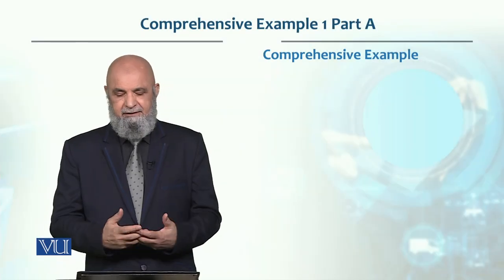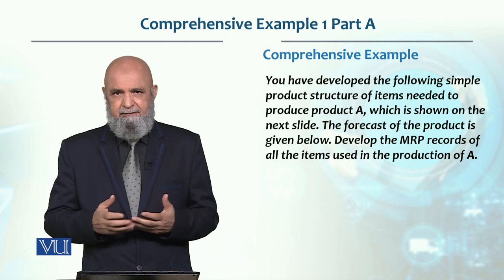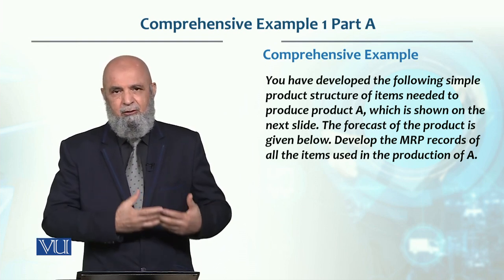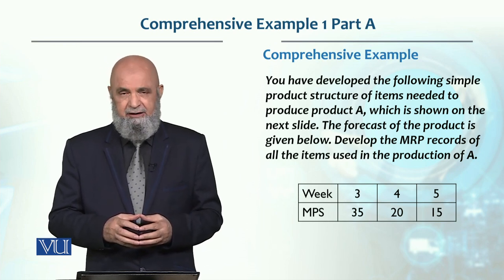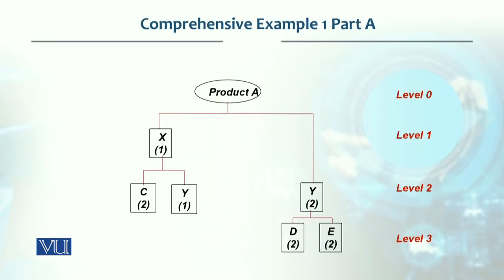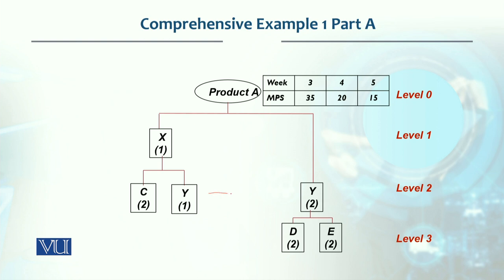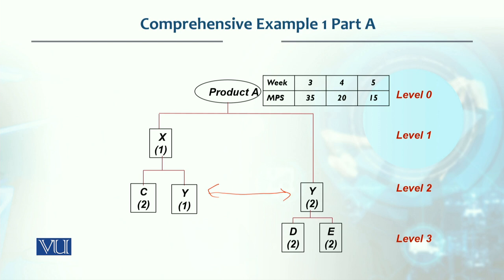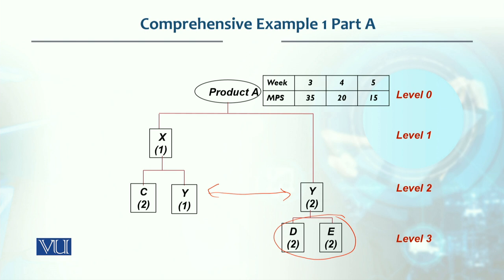Comprehensive Example 1 Part A | Production / Operations management | MGT713_Topic190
Topic190 - Comprehensive Example 1 Part A